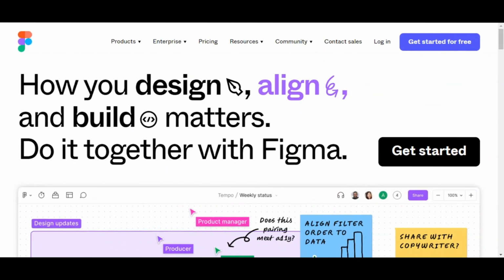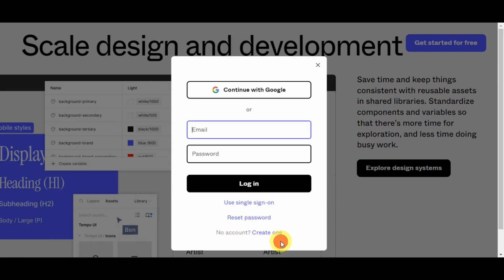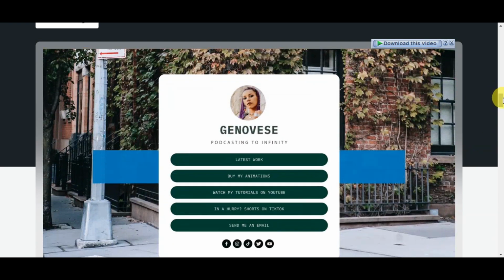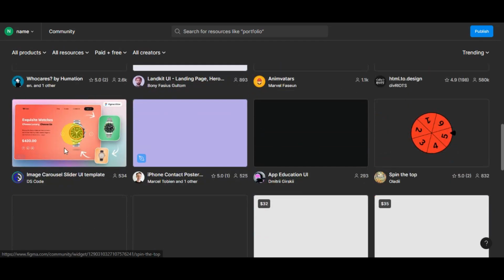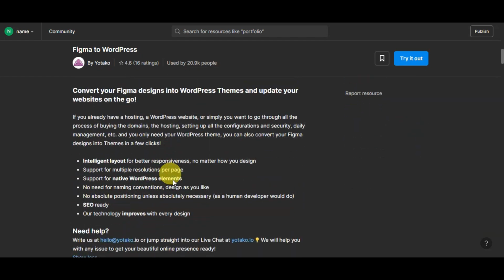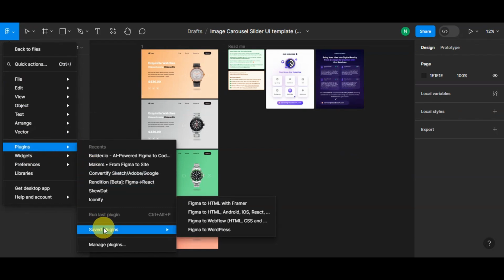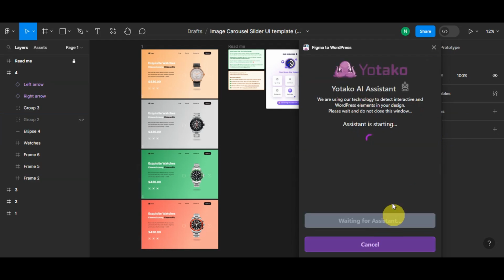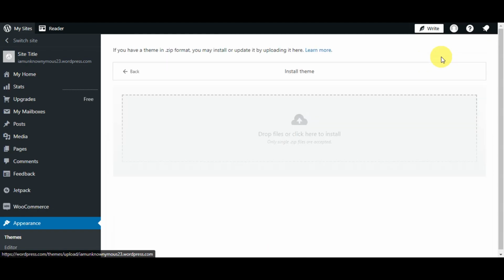How to Convert Figma Design to WordPress (STEP BY STEP TUTORIAL)